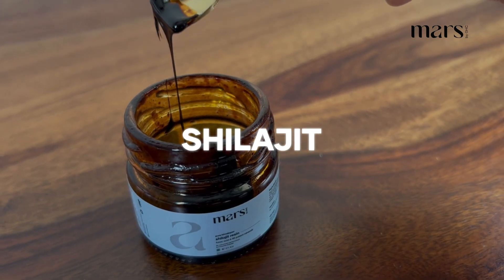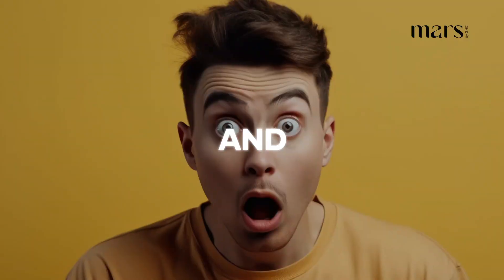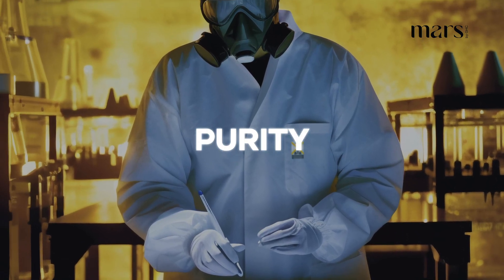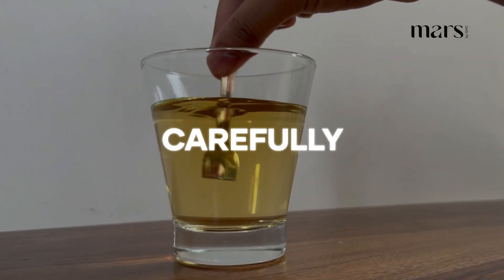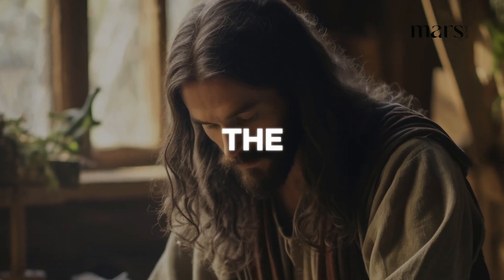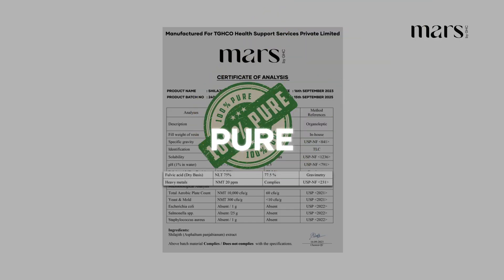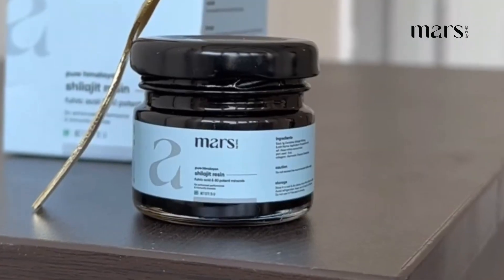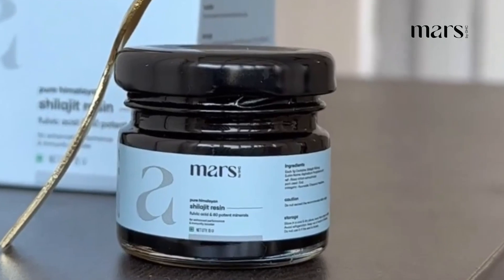Mars Pure Himalayan Shilajit (Resin)15g | Forget about Tren | Once a day keeps doctors away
Mars Pure Himalayan Shilajit from Gilgit Mountains is a rare and potent sticky resin packed with over 80 minerals, rare elements, and miraculous compounds. Due to its sourcing from locations with minimal human activity, it is free from pollutants and enriched with vital nutrients.

Regular consumption can help supercharge your fertility, performance & brain function, while also slowing down hair loss and the aging process. With just one quick dose a day, you can expect to see an increase in muscle mass and enjoy many good years of a healthy life.

Why use Shilajit Resin?
Enhances workout performance and energy levels.

Promotes faster muscle recovery & reduces injury.

Helps with better protein absorption.

What is it made of?
- Pure Himalayan Shilajit Resin

- Contains 75% or above fulvic acid

- Total 15 gram pack, lasts for 15 days

How to use it:
Measure: Use the spoon provided in the pack to measure 1/2 of the resin.
Mix: Add the resin to a glass of water or milk and stir for 2-3 minutes until it dissolves completely.
Drink: Once the Shilajit resin has dissolved, drink it and enjoy the benefits of improved energy and immunity.

Suitable for:
Our product is ideal for men who are passionate about fitness and muscle building, and who want to boost their immunity naturally. If you are looking to increase your stamina and strength, then our product is perfect for you.